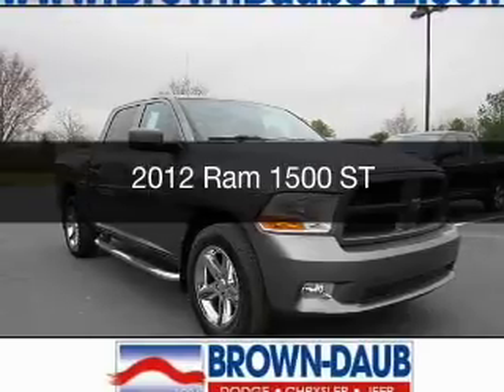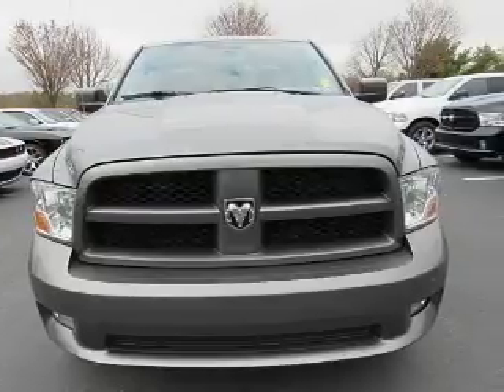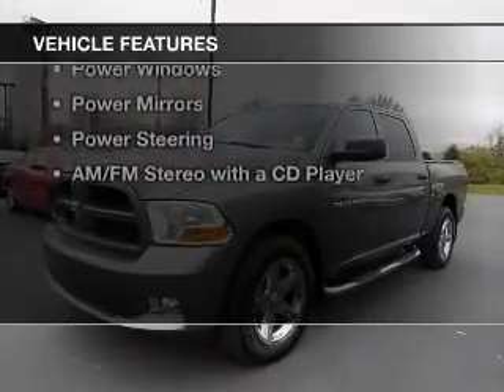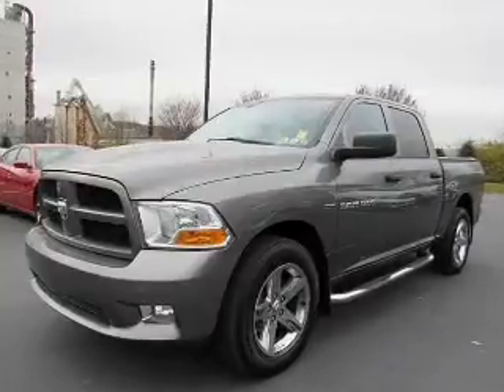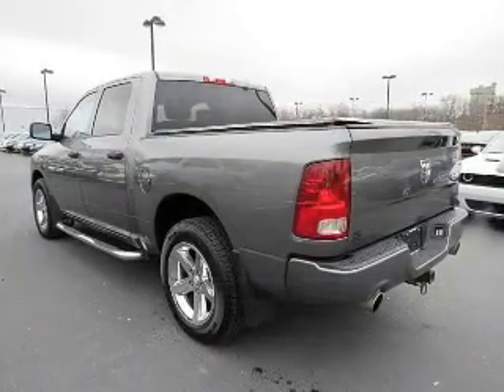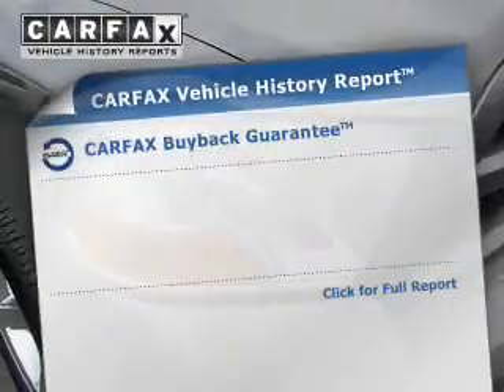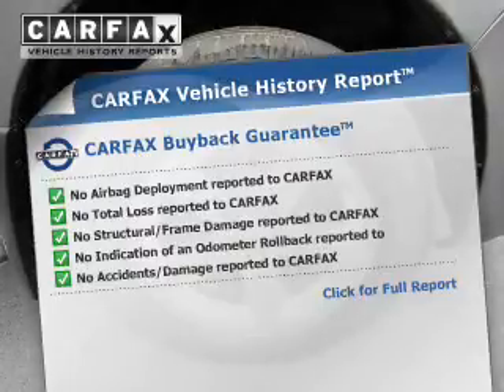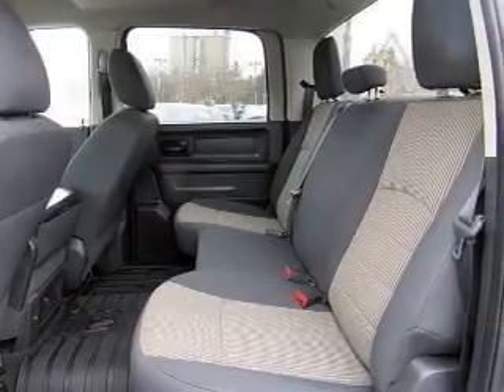2012 Ram 1500 - Bath PA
Year: 2012
Make: Ram
Model: 1500
Trim: ST
Engine: 5.7 L, 8 cylinder
Transmission:
Color: Gray
Mileage: 54929
Address:
7720 Beth-Bath Pike